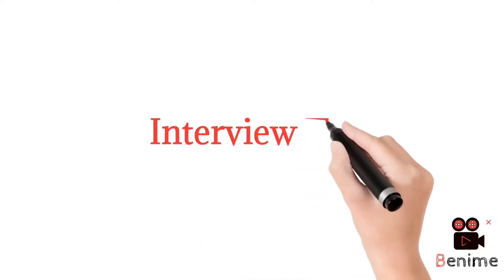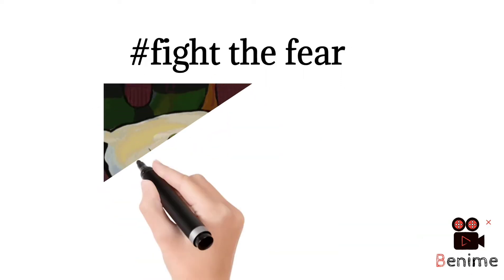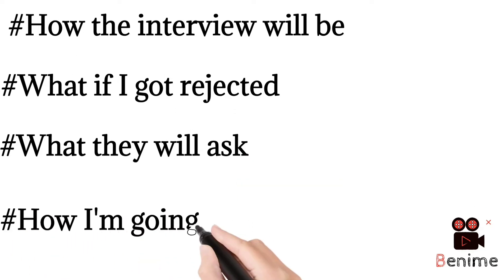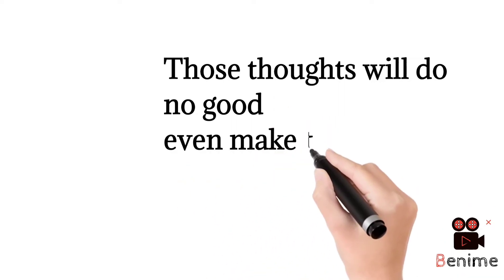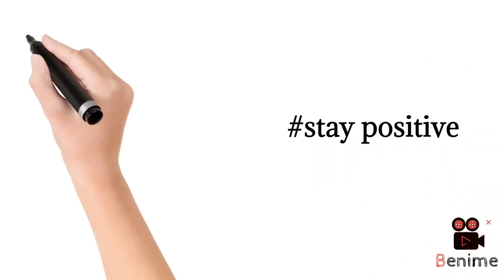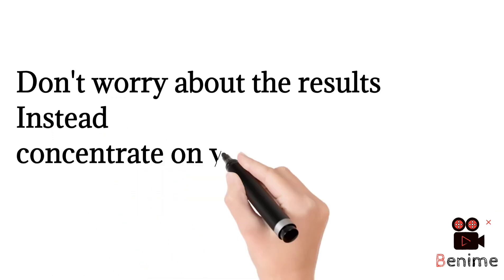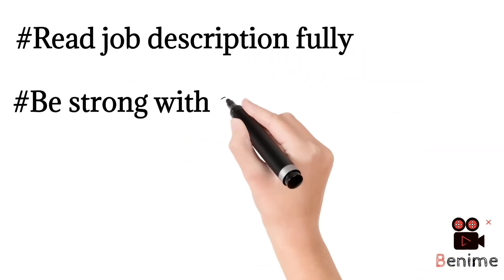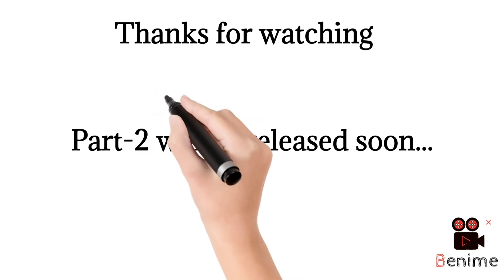Interview Tips for freshers|Interview Tips Part -01|Interview Tips Series